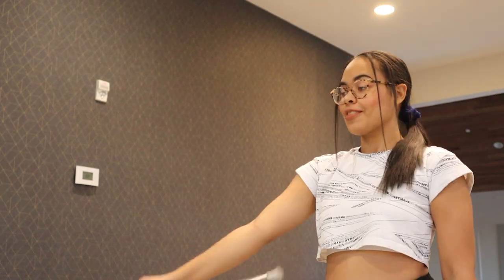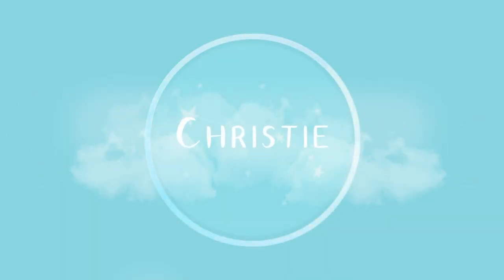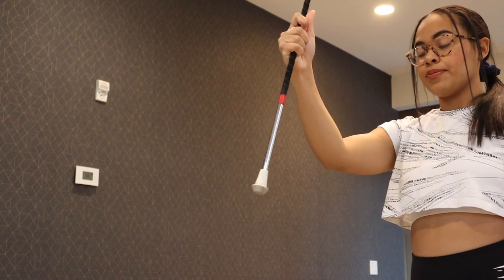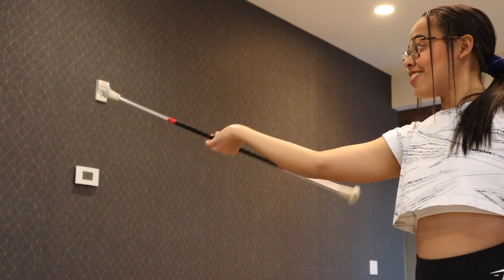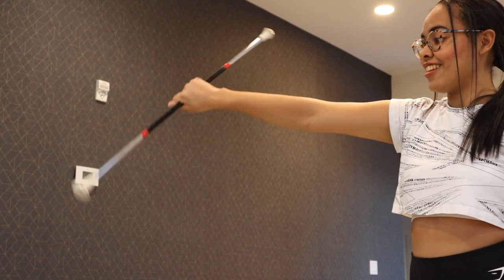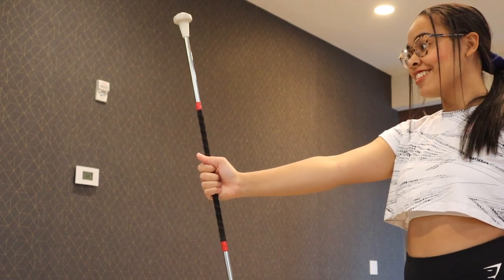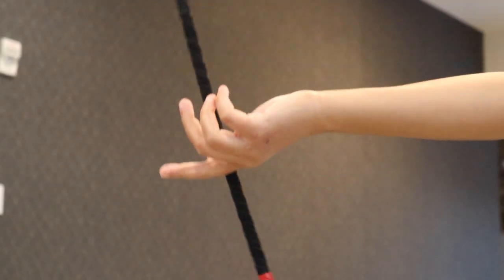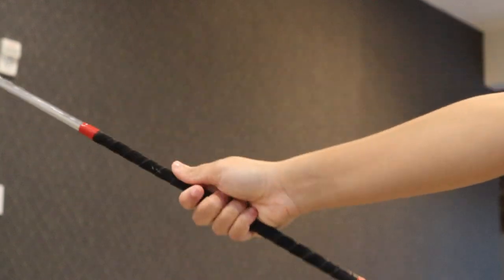Figure 8 Baton Twirling Tutorial for Novice/Beginners | Starting Baton Twirling Tutorial #2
Hi! This is an essential beginning skill of baton twirling. The next tutorial will build upon the figure 8 by teaching how to do a figure 8 series with body work.

S T A R T I N G  B A T O N  T W I R L I N G
// #2 Figure 8 Tutorial